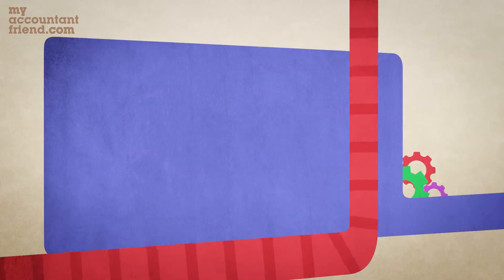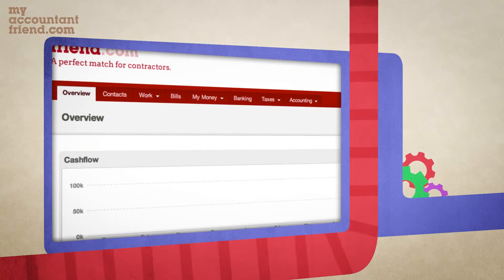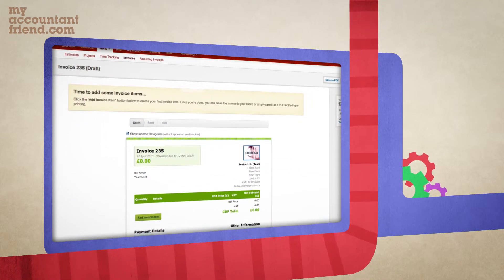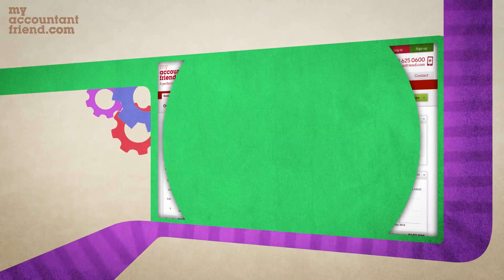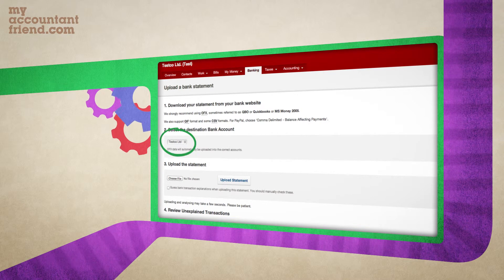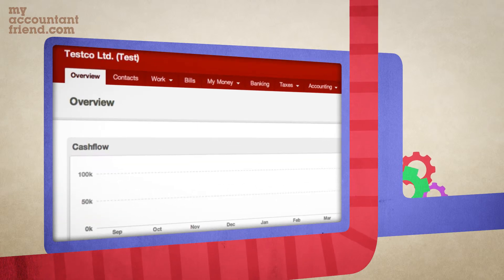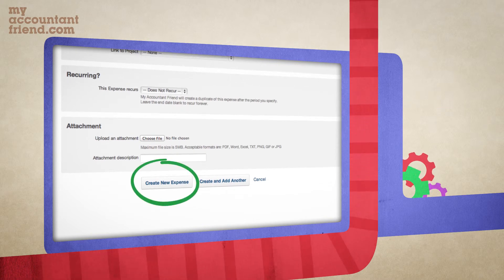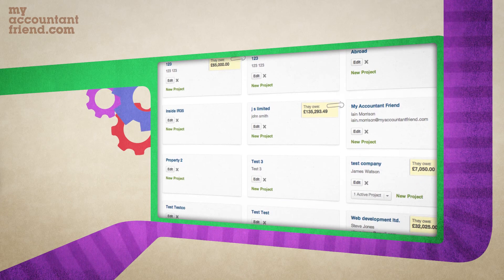A quick guide to My Accountant Friend's online software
An overview to My Accountant Friend and how to use our software.